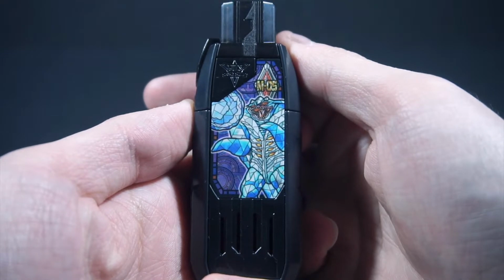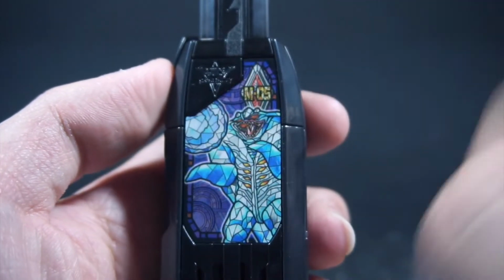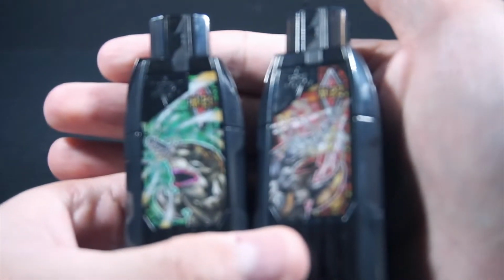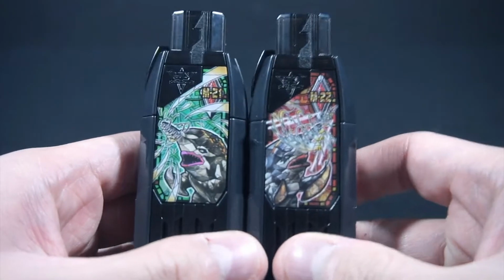GP G.U.T.S. Hyper Key Set 02 Review - PowerRider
This is a review of the GP G.U.T.S. Hyper Key Set 02 from Ultraman Trigger.